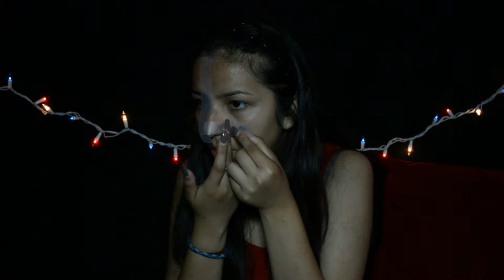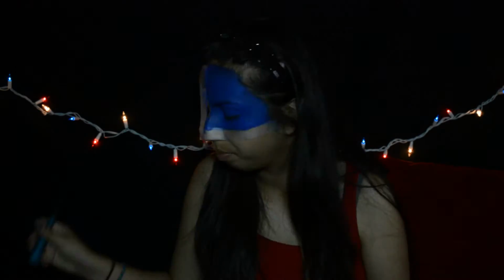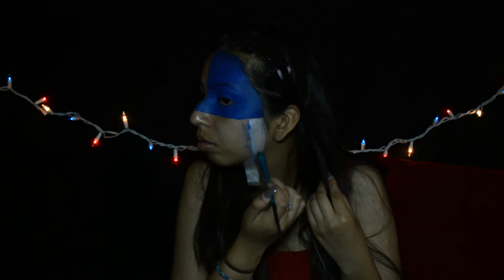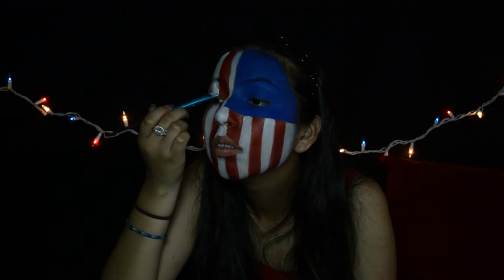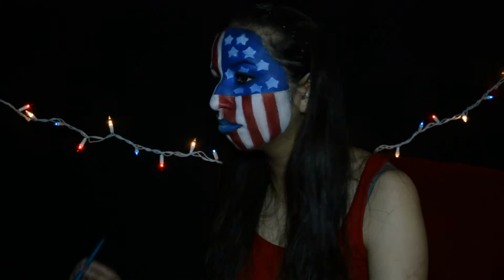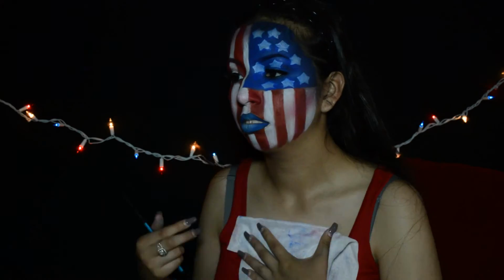The American Idol | 4th of July Body Paint Look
Hope everyone has a safe and happy 4th of July this year! Enjoy the family BBQs and fireworks!
This look was inspired by Lana Del Rey's  song "National Anthem" and of course the American Flag. Let me know what you think!

PRODUCTS USED:

Mehron Paradise Paints in red & white
Graftobian Pro Paint in Catalina Blue
Madeulook Body Paint brushes
Forever 21 Lashes
LA Splash Liquid Lipstick in Sangre Azul
BH Cosmetics 120 Eyeshadow Colors Palette 2nd Edition

Lana Del Rey - National Anthem (Laroy Trap Remix) [TRAP]